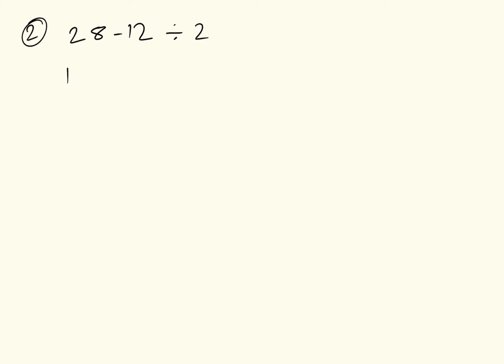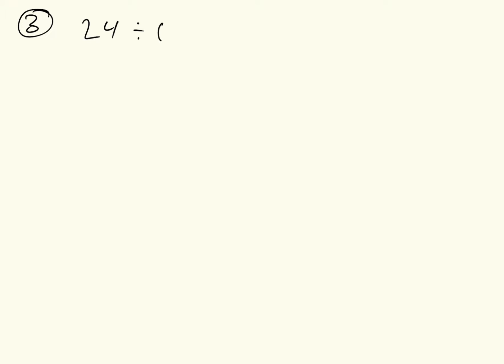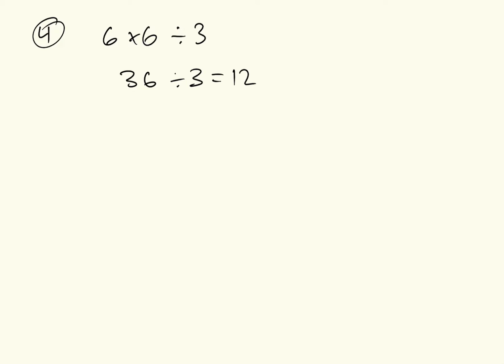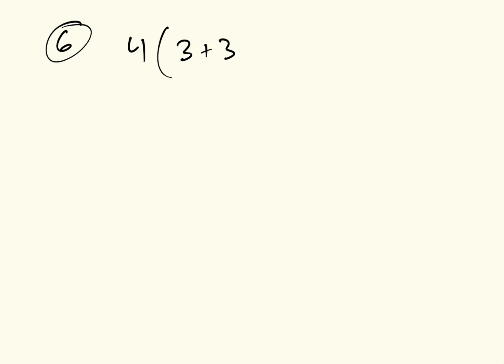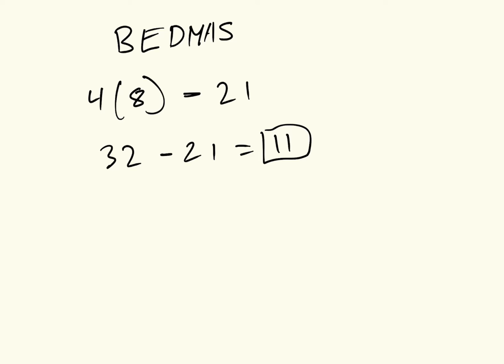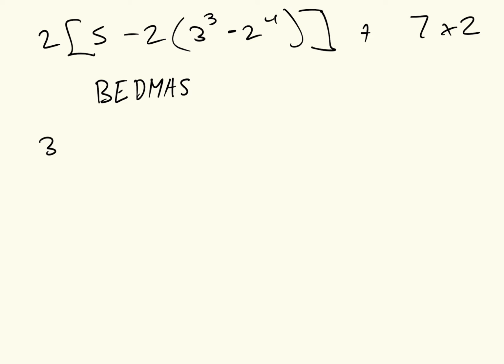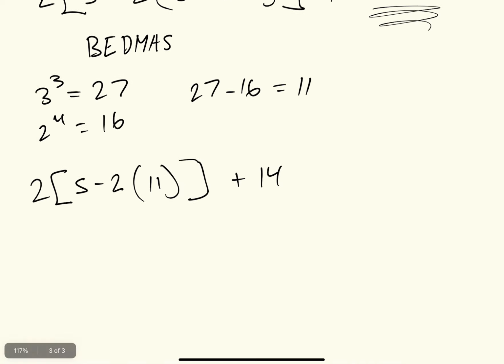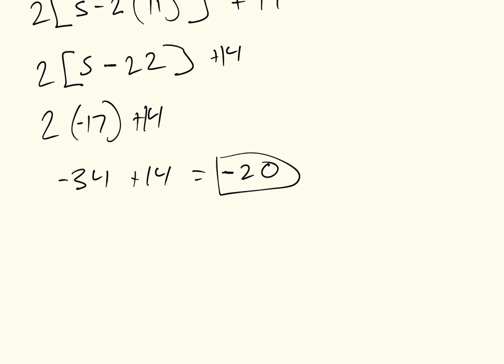How to Easily Evaluate Expressions using Order of Operations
This video covers how to easily evaluate expressions using the correct order of operations ( BEDMAS ). A wide variety of examples are provided in the videos, from expressions that contain variables to ones with fractions and ones with exponents and even some with all three to ensure the lesson is fully understood.